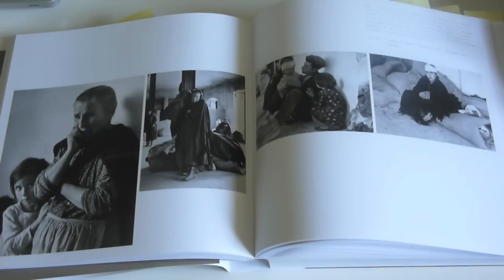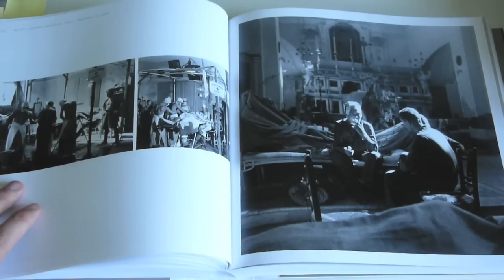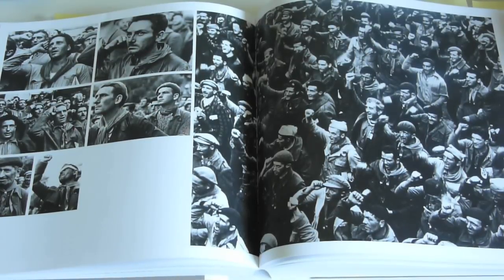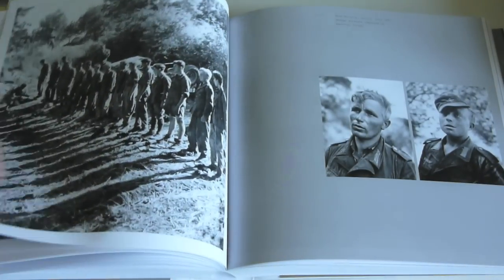Robert Capa: The Definitive Collection - book review video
My short book review of Robert Capa: The Definitive Collection. I aim to give you a brief overlook of the book so that you can make an informed choice about whether you make it your next purchase.

"Robert Capa" "robert Capa" war photography collection definitive massive cheap old vintage antique europe ww2 review educational hungary germany nazi SS Hitler america italy
Please thumbs up and Sub if you like ;-)